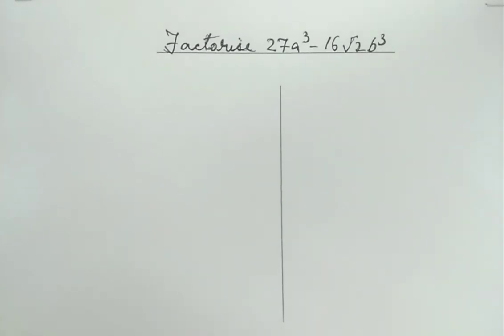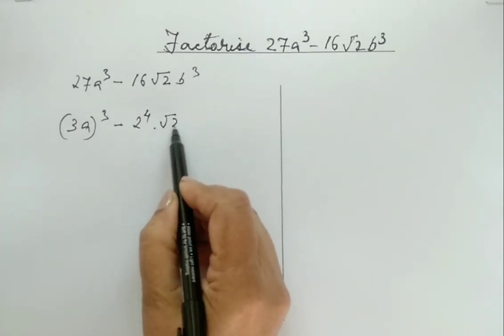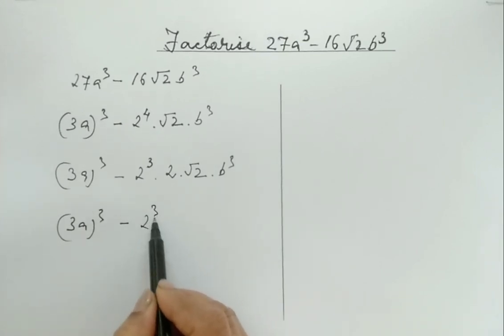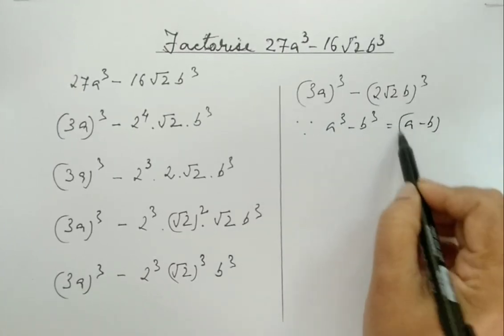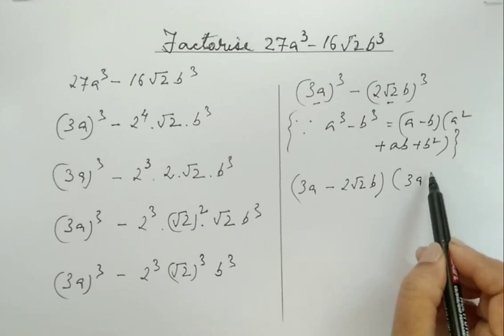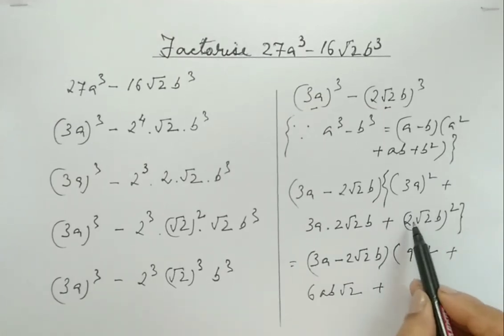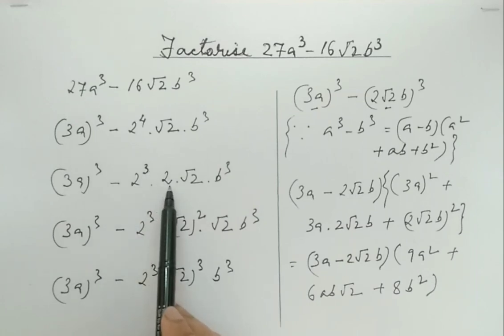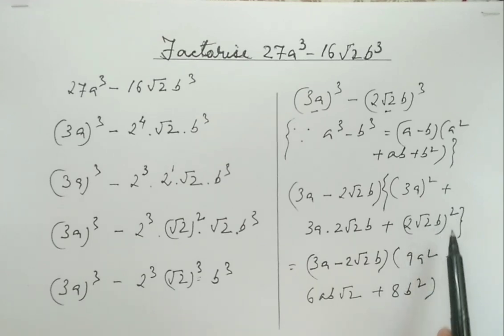Factorize 27a³ - 16√2b³ | algebraic identities # maths# mathematics tricks#Maths Olympiad# !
Struggling with algebraic factorization? In this video, we break down 27a³ - 16√2b³ step by step using powerful algebraic identities! Perfect for CBSE, ICSE, and competitive exams like JEE, Olympiads, and more. Don't miss out on this must-know trick to master cube root factorization and ace your exams!

🔹 Watch till the end for easy-to-follow steps!